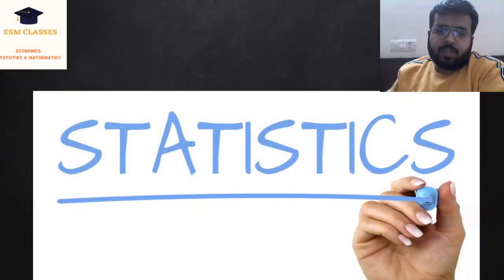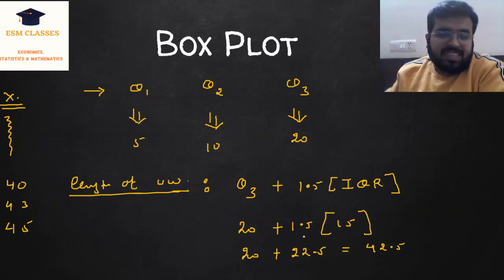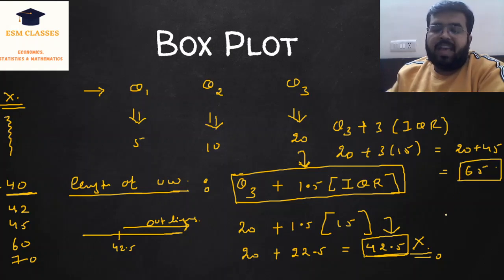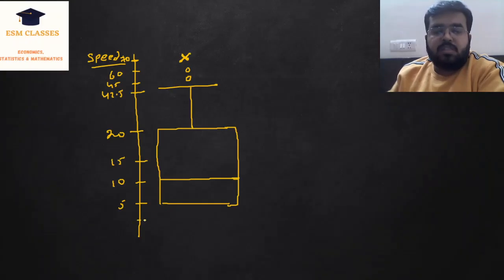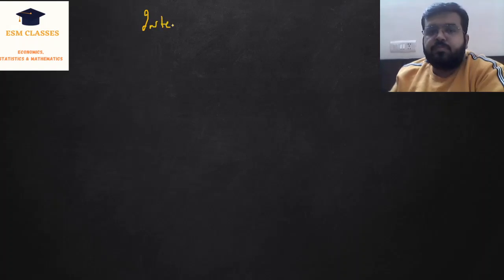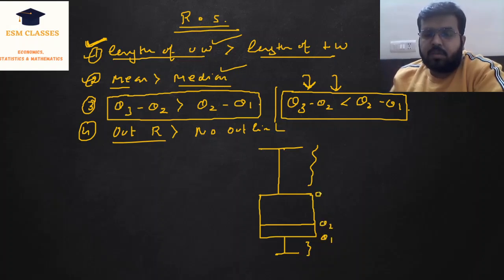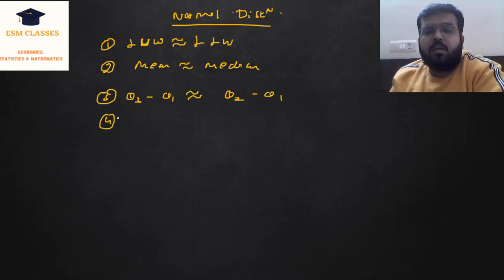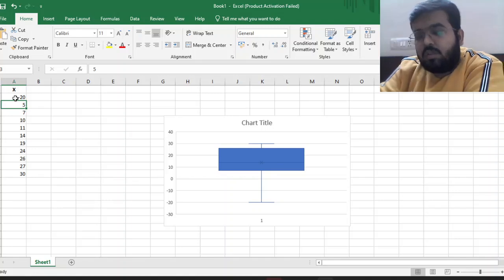Statistics | Box Plot | Skewness | Sahil Arora